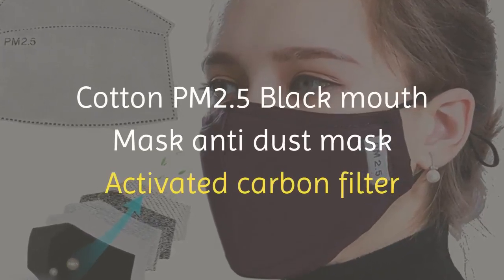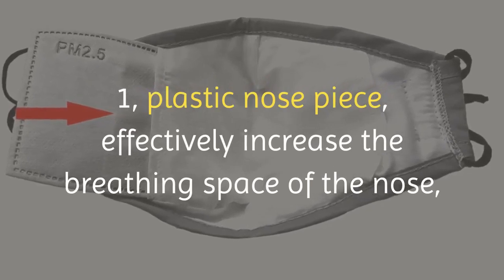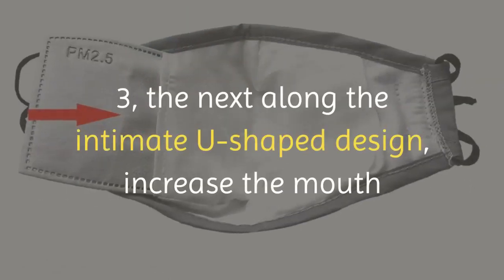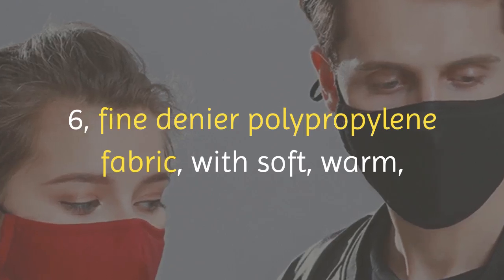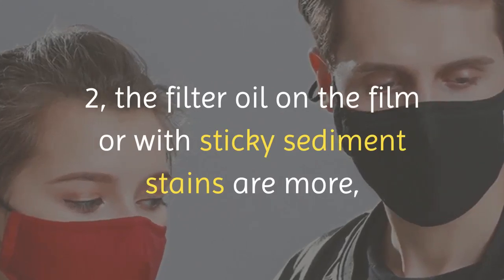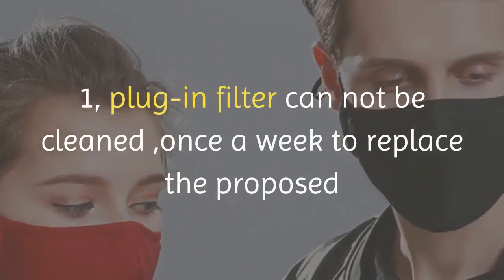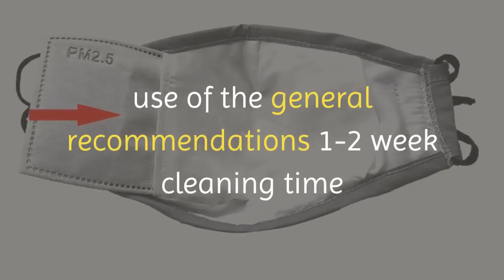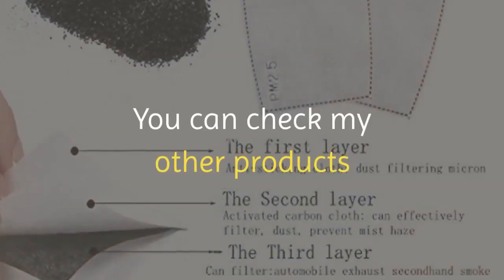Flu face masks black mouth mask mouth mask cheap flu face masks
1, plastic nose piece, effectively increase the breathing space of the nose, so that breathing more comfortable and smooth; adjustable nose piece according to each person different nose shape to get fit with the face, so that the sealing effect is better

2, the adjustable size of elastic buckle, so that more comfortable to wear comfortable

3, the next along the intimate U-shaped design, increase the mouth and jaw comfort and sealing, does not affect the language of communication

4, insert the 5 layer filter PM2.5 filter

5, plug-in design

6, fine denier polypropylene fabric, with soft, warm, good moisture permeability and winking effect, so that exhaled gas is the outer layer of cotton adsorption, the face to keep dry, comfortable, lasting effect

Tips:
1, plug-in filter can not be cleaned, the proposed replacement of a week
2, the filter oil on the film or with sticky sediment stains are more, please replace the filter
3, the air does not flow, poor breathing or sleep, the prohibition of use
4, children under the age of two prohibited the use of

Cleaning method:

1, plug-in filter can not be cleaned ,once a week to replace the proposed
2, the proposed neutral detergent with water diluted, the filter will remove the mask into the water, hand gently rub, dry in the airy shade
3, do not long soak in the washing liquid or water, to avoid the use of bleach
4, please arrange the cleaning cycle according to the use of the general recommendations 1-2 week cleaning time

Please check the link below to purchase your product now

Remember, you can take products within 7 days

You can check my other products

flu face masks, black mouth mask, mouth mask,Cheap flu face masks,High Quality black mouth mask, China mouth mask Suppliers